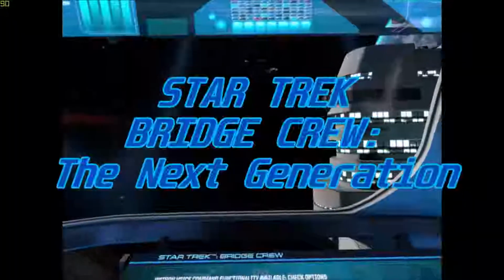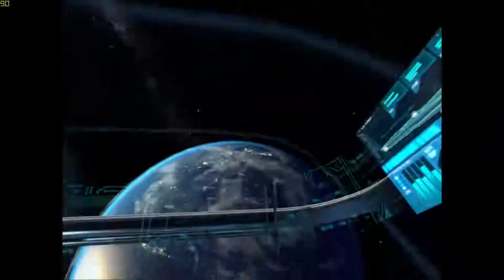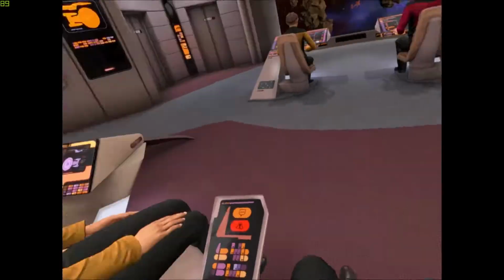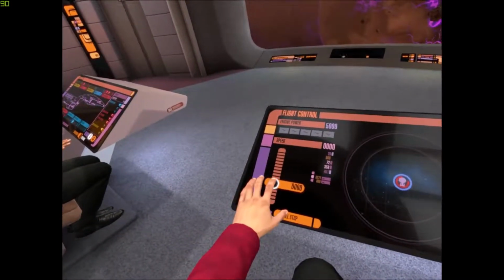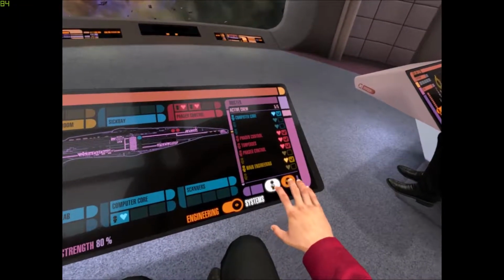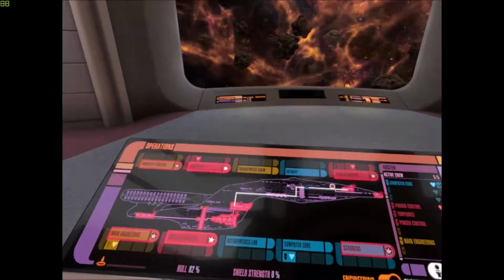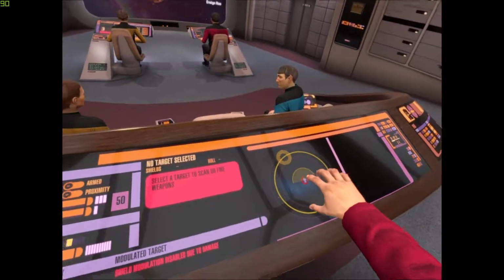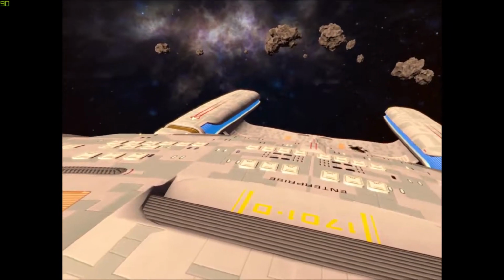Star Trek Bridge Crew: The Next Generation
What happens when you put an untrained monkey on the bridge of the USS Enterprise NCC-1701-D? THIS 😂 My first time on the bridge of the ST:TNG Enterprise - my favorite ship of all time - in VR! Words alone cannot describe the awesomeness! 😎

It's been a good few months since I played Bridge Crew on the bridge of the Aegis and the original Enterprise, so I finally got a chance to sit down and play the TNG DLC, and it is really amazing, especially if ST:TNG is your thing. For me, the NCC-1701-D was always my favorite ship, so it's a dream come true to be able to experience the bridge in VR. Trouble is, since it's been a while, I have forgotten how to do anything in this game, and the TNG bridge is a little different anyway with the Ops station.

So join me, as my Emotion Chip gets overwhelmed by the awesomeness, while trying to figure out how the heck you control a Galaxy Class starship with zero training and just a passion for all things TNG. Engage!